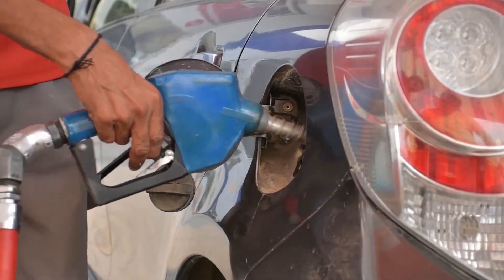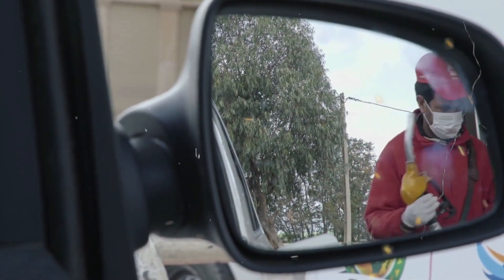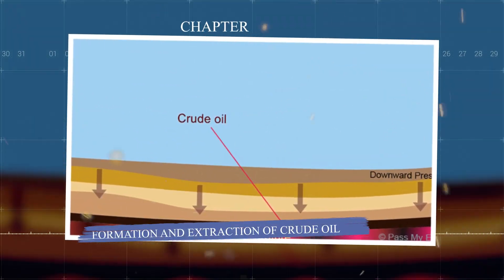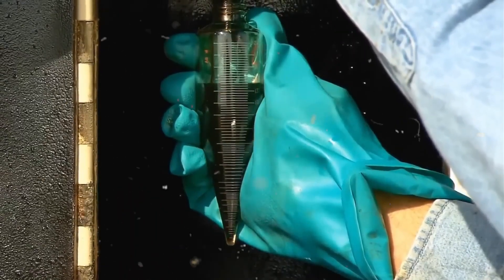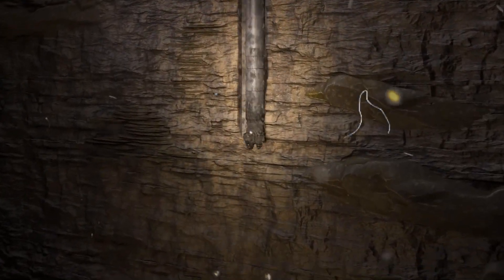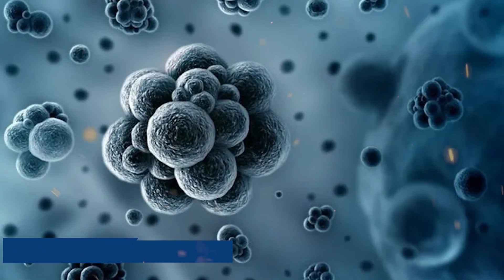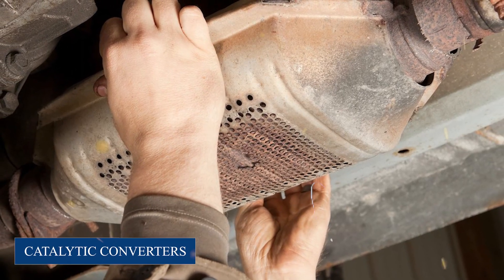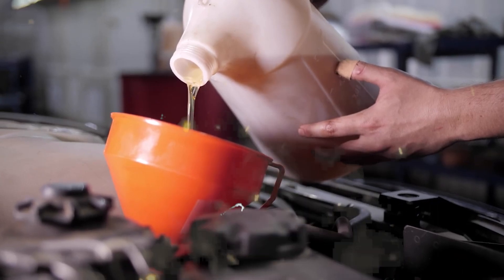HOW PETROL IS MADE FROM CRUDE OIL ⛽️ | What Is The Process Of Extracting Petroleum